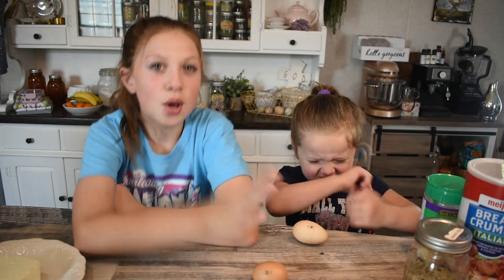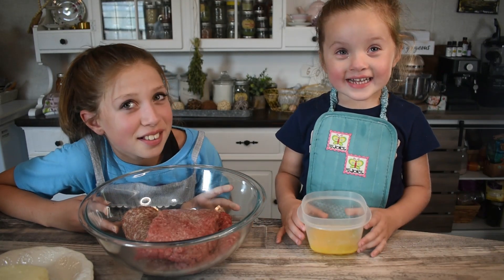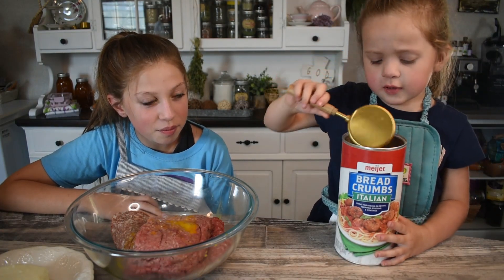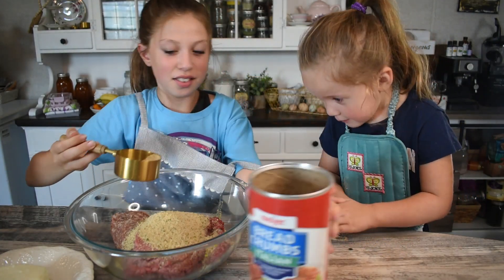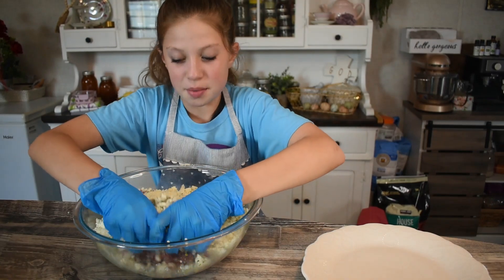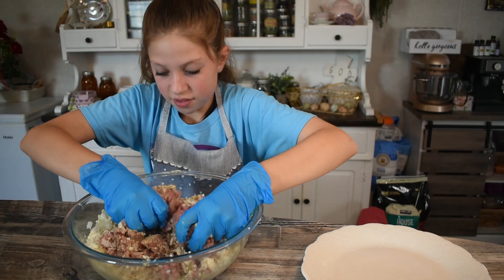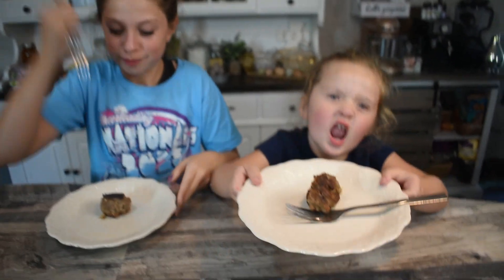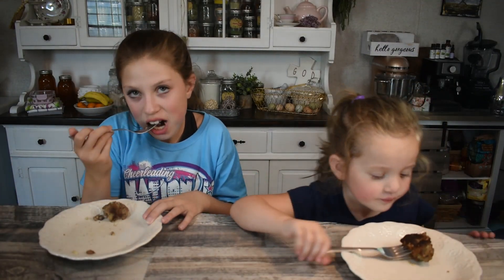The Best Meatball Recipe Ever! (spaghetti meatballs)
Ingredients:
1pound ground spicy pork

1 pound ground beef

2 eggs
1/2 cup seasoned dry bread crumbs

1 onion chopped
3 cloves garlic
1/3 cup freshly grated Parmesan cheese
1/2 cup mozzarella cheese
1 teaspoons salt
1/2 teaspoon black pepper

1 tablespoon pizza seasoning
Olive oil
Directions:
Mix all ingredients in a large bowl. Cook in oiled skillet until all sides are browned.